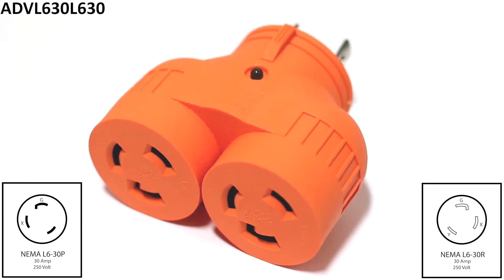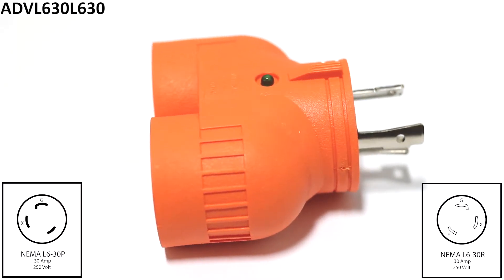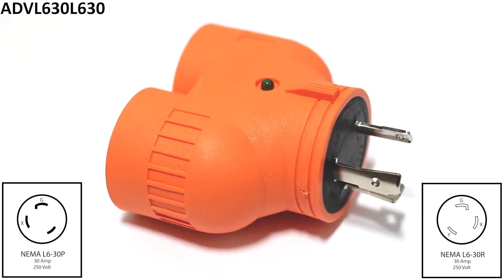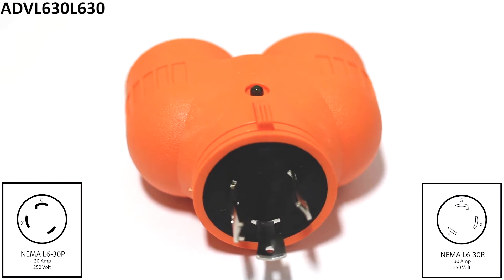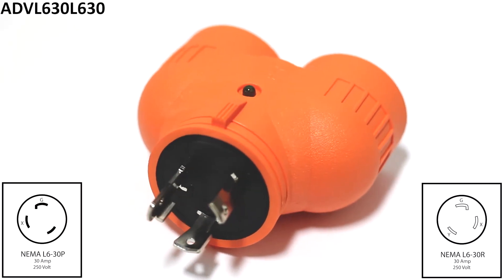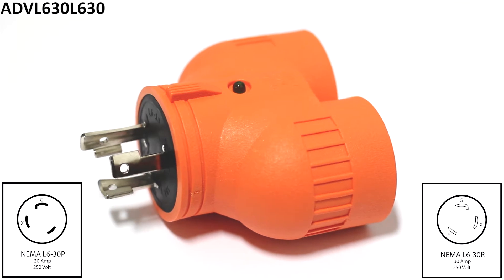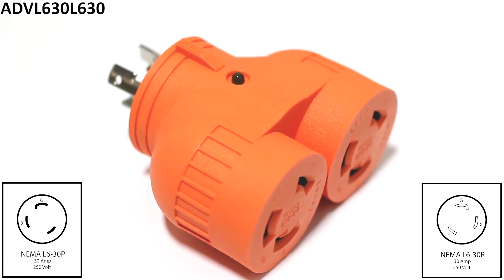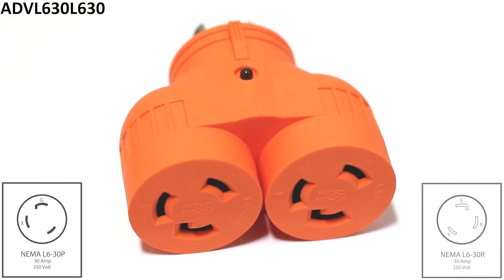AC WORKS® ADVL630L630 360 Product Overview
This AC WORKS® brand V-DUO adapter is a one to two outlet adapter. The adapter has a NEMA L6-30P, 3-prong locking male plug to two NEMA L6-30R locking female connectors. It comes with nickel-plated plugs and terminals to prevent rusting and an LED power indicator. The total maximum operational power is 7500 Watts and it comes backed by a five-year limited warranty.